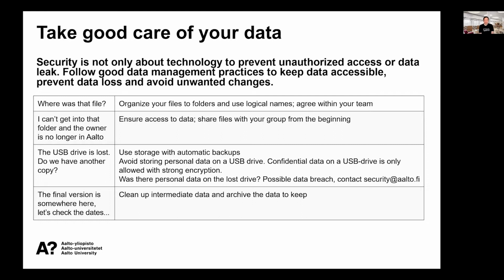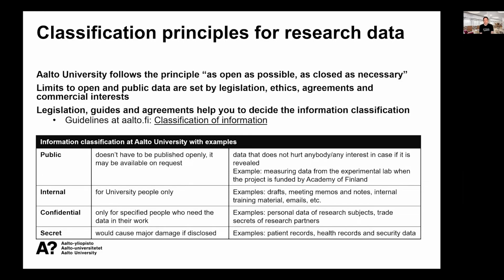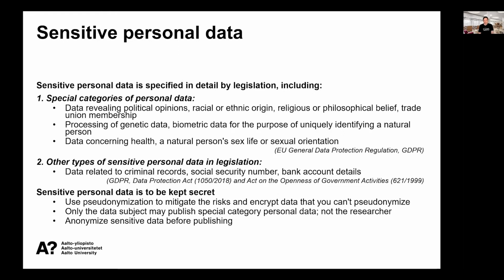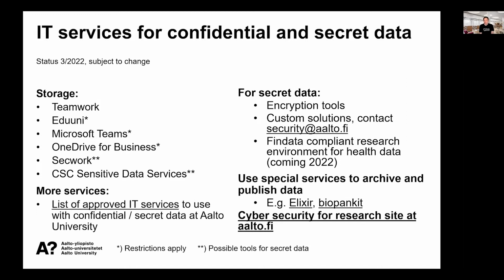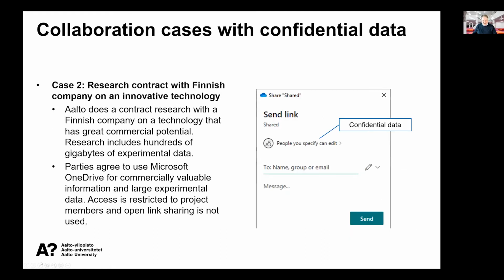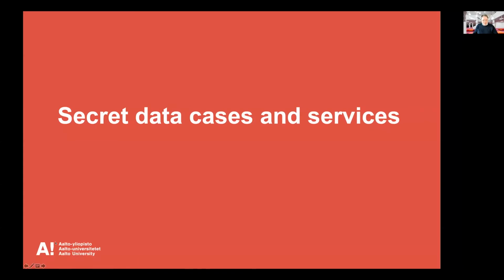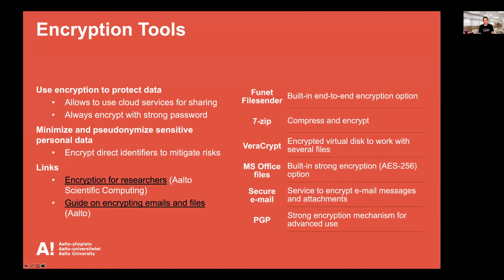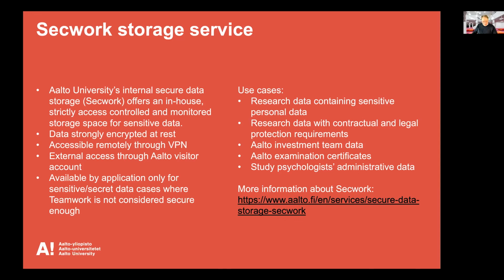How to Store Sensitive or Confidential Data, 30.3.2022 (Aalto University)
00:00 Introduction and outline of the presentation
01:19 Basics of taking care of your data
04:47 Classification principles for research data
07:26 Confidential & secret research data
10:38 Sensitive personal data
13:41 IT services for confidential and secret data
16:37 Collaboration cases with confidential data
22:08 Secret data cases and services
22:33 Encryption tools
24:48 Encryption examples
28:35 Secwork storage service
30:07 CSC Sensitive Data Services
31:37 End of the presentation: Handle with care!

Lecturers' background photographs: Tuomas Uusheimo.